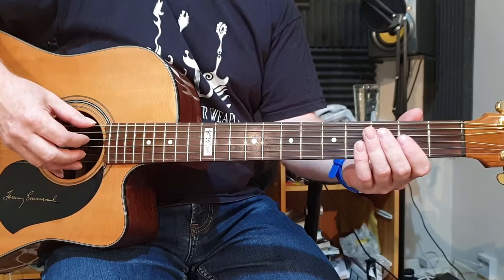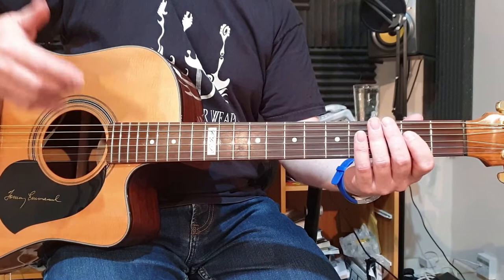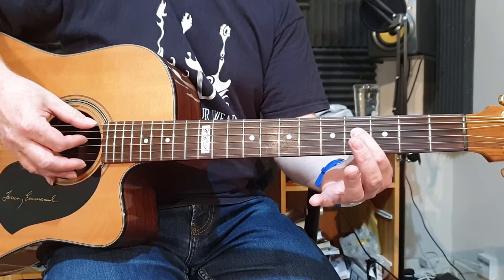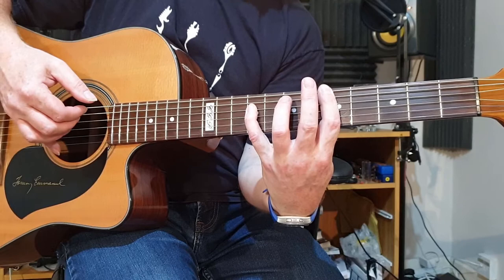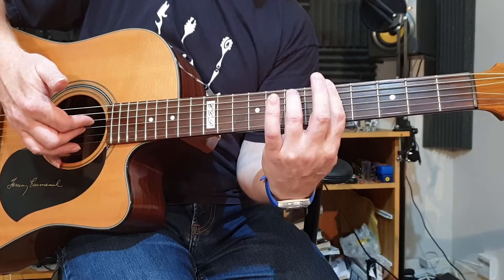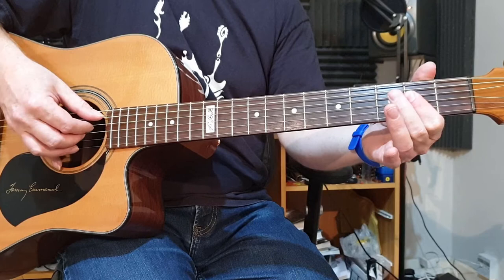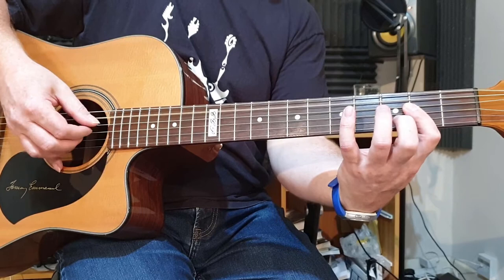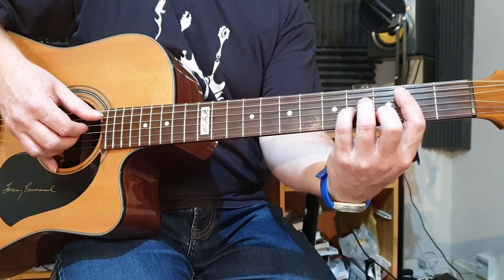How to Play Whiskey And You by Chris Stapleton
This is a step-by-step walkthough of how to play the awesome Whiskey And You, written by Chris Stapleton and released on his 20165 Traveller album.